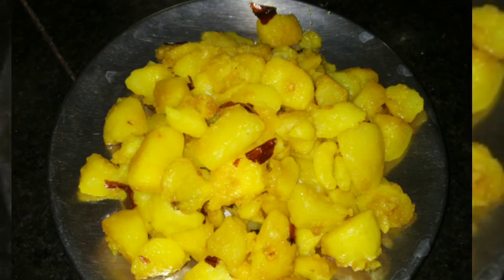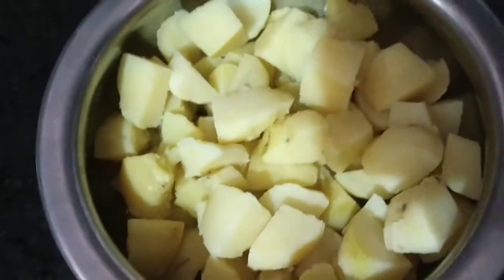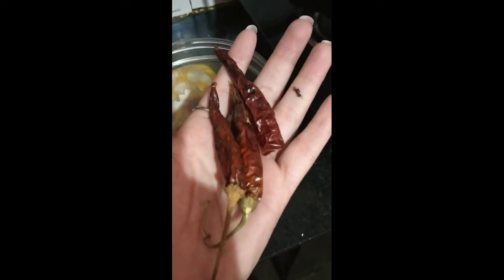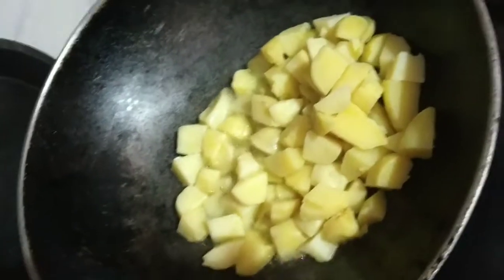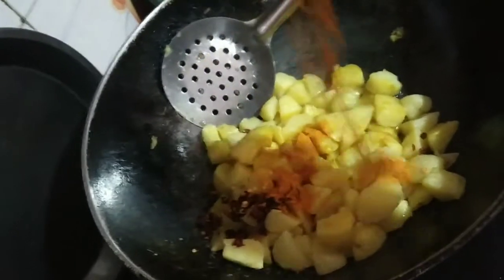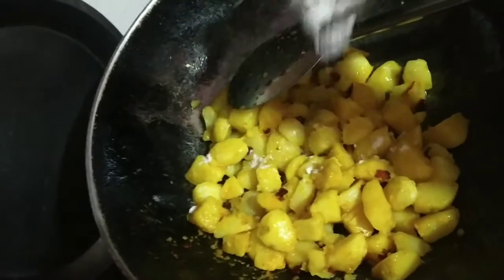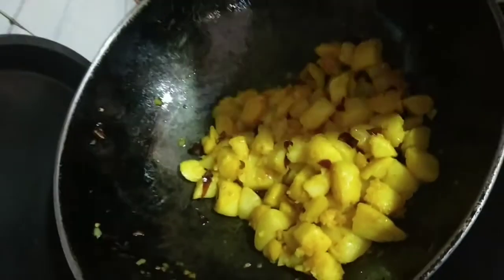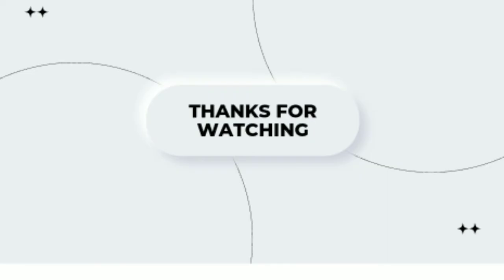Jhatpat Potatoes Recipe For Fast